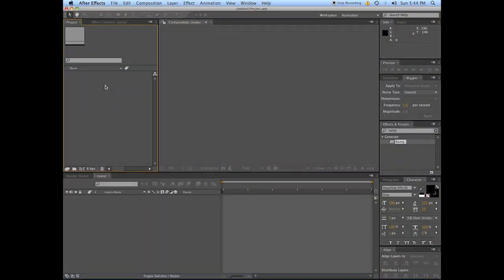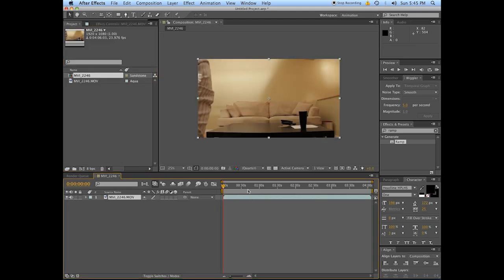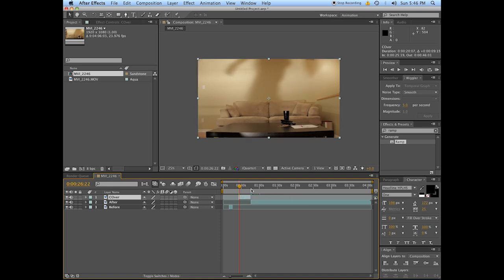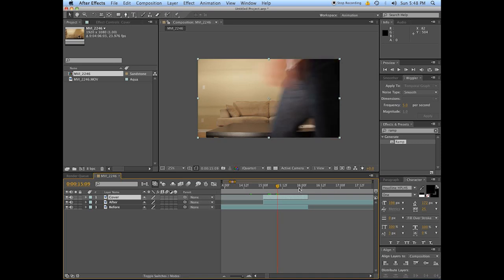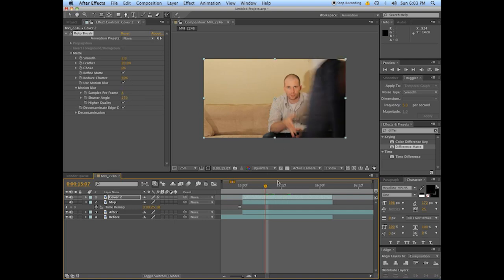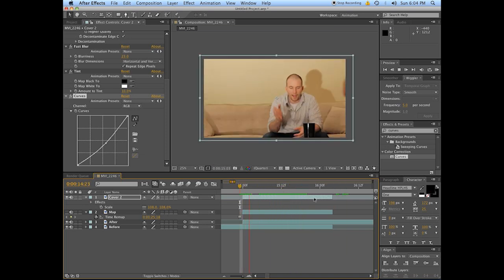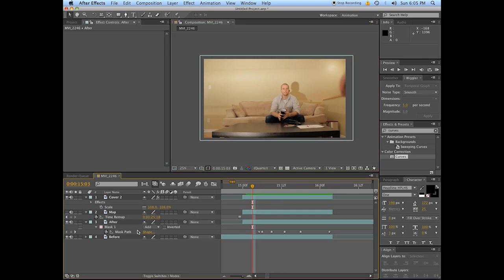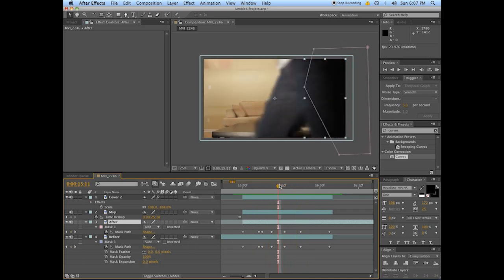Obscured Wipe Transition - After Effects Tutorial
You know that time when some real jerk walks in front of your shot and ruins your day? Well before you throw your lighting kit at them just remember, you can turn that crisis into an opportunity with this wicked cool transition!

Or you can intentionally do it using people, cars, lamp posts etc to switch from one scene to another as seen in CSI and other such poorly written shows. Does anyone even watch that any more? Guess what, the bad guys did it, and spoiler alert, they get caught!

But here is how to mask out an object and use it in the scene to cover and edit and cover your shame...